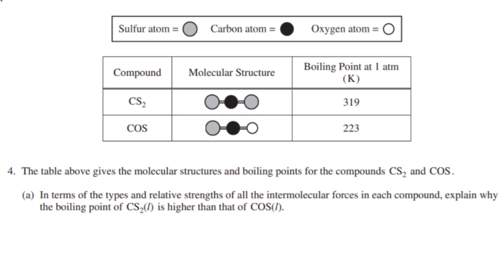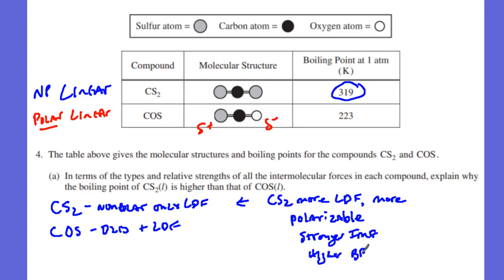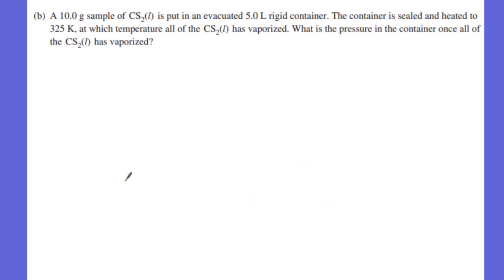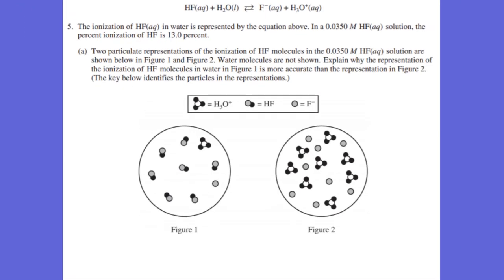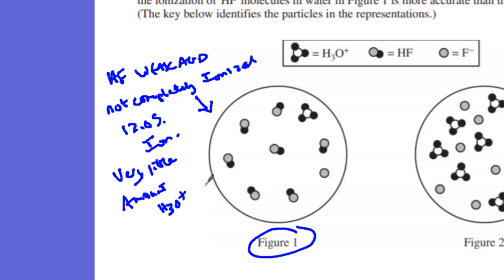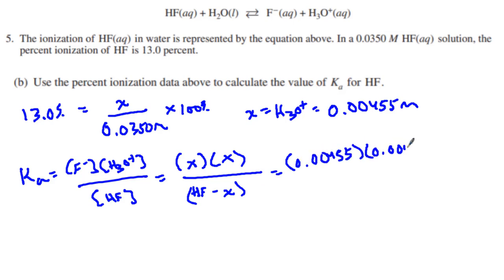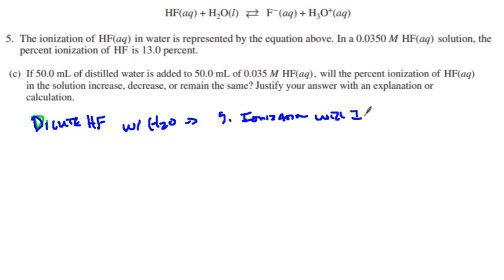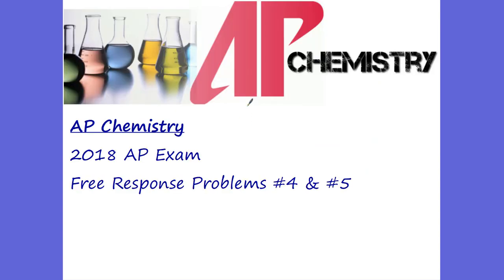AP Chemistry 2018 Exam Free Response #4 and #5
AP Chemistry
2018 AP Chemistry Exam
Free Response #4 and #5